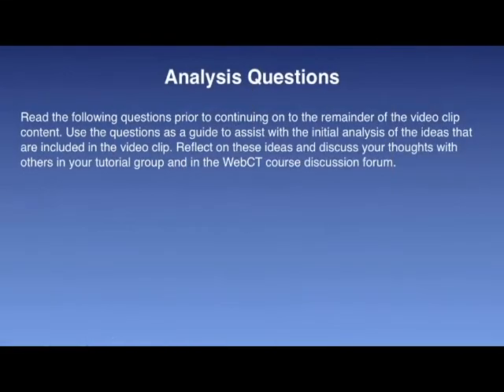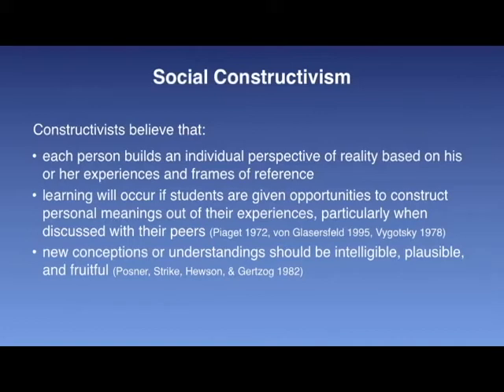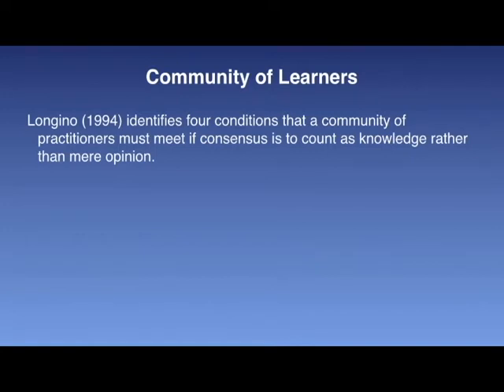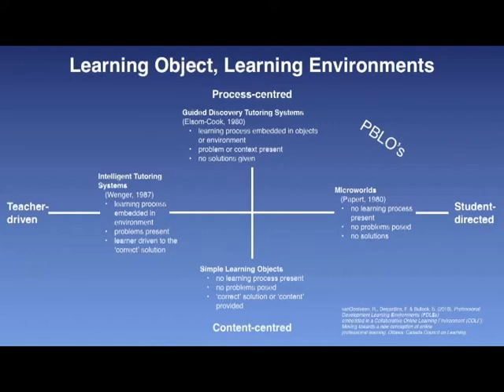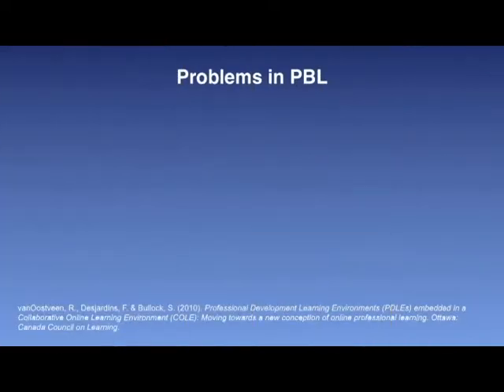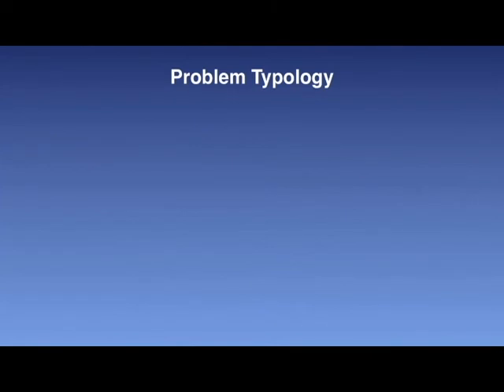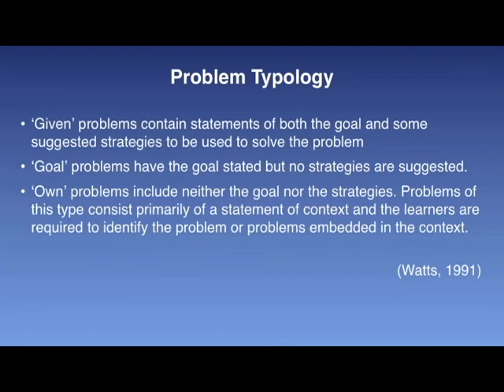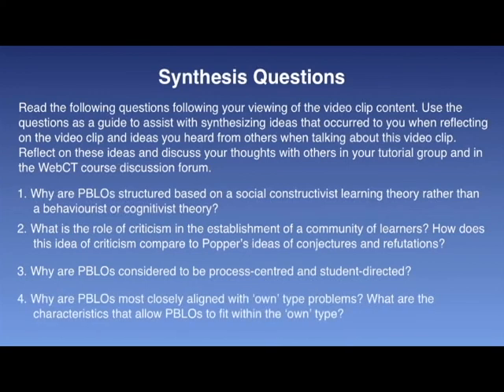EDUC4703 VidClip 7.1 2013